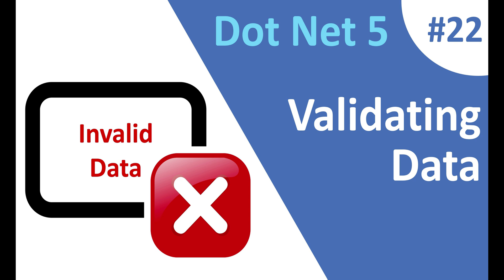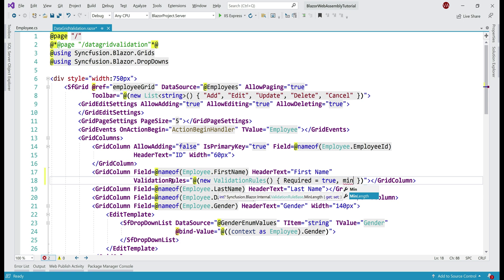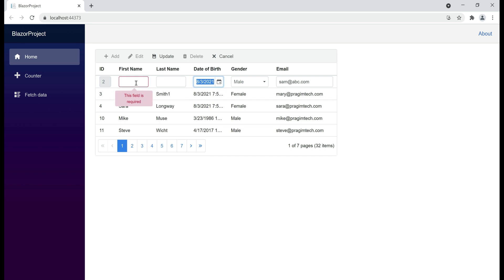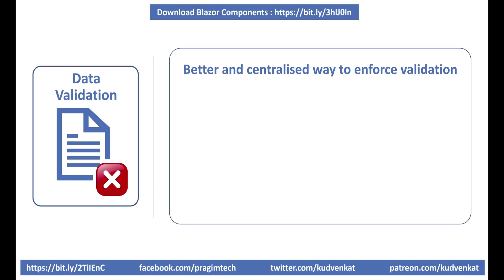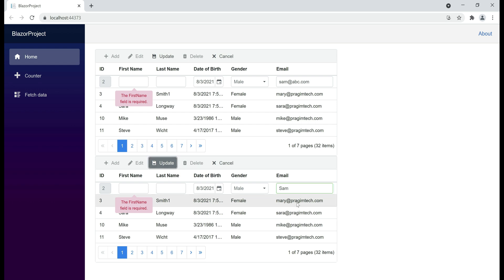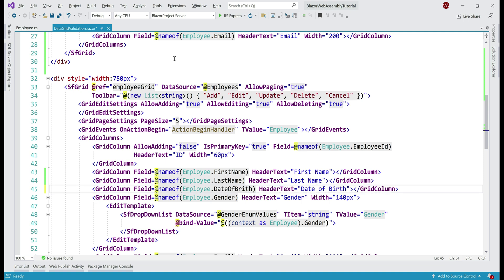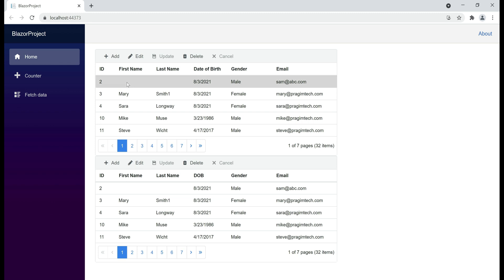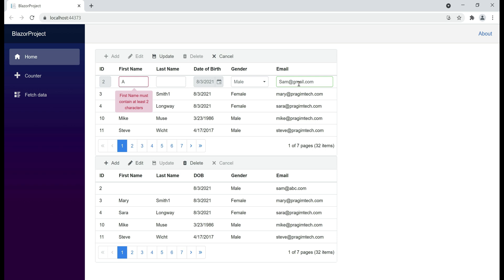ASP.NET Core Blazor | Data Validation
ASP.NET Core Blazor | Data annotations validator | Data validation | Model validation | Required validation | Validation errors | Field validation | Validation in datagrid